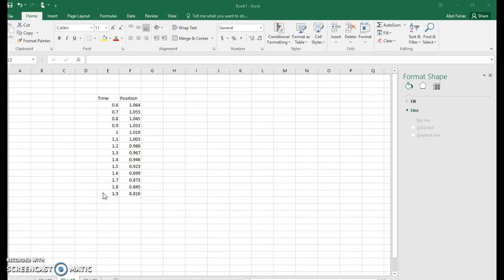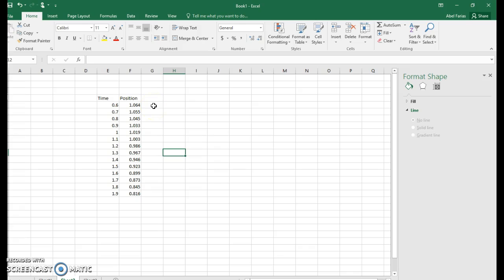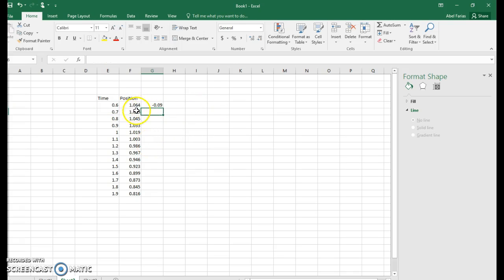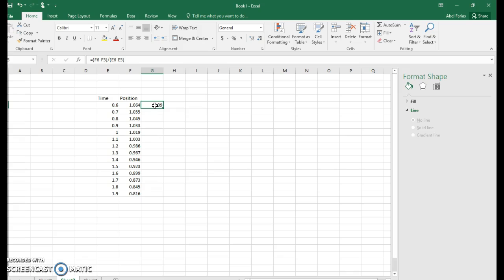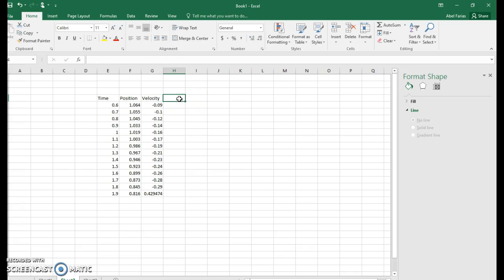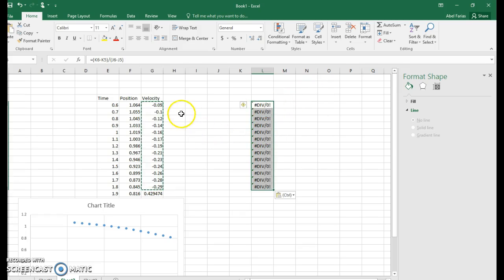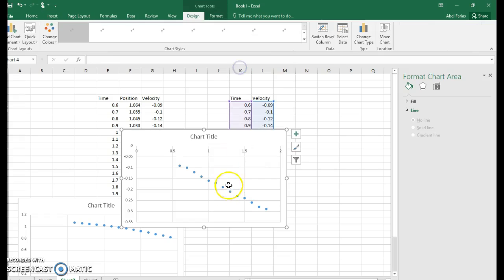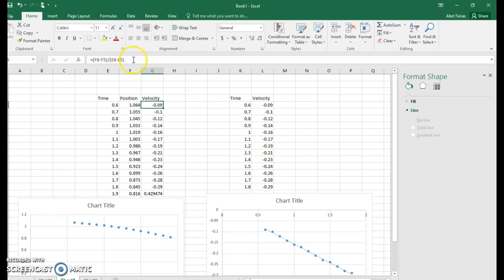Calculating Slope for Data Sets